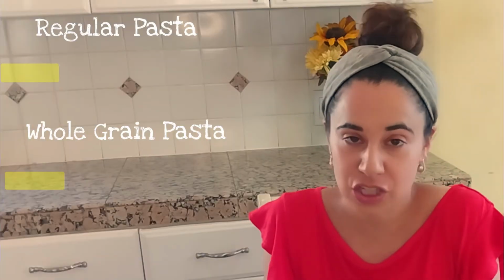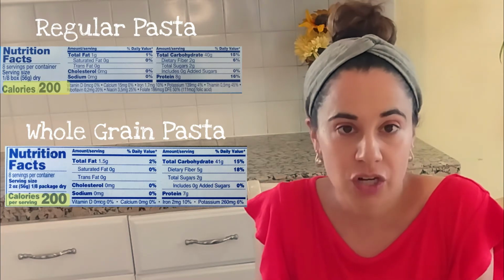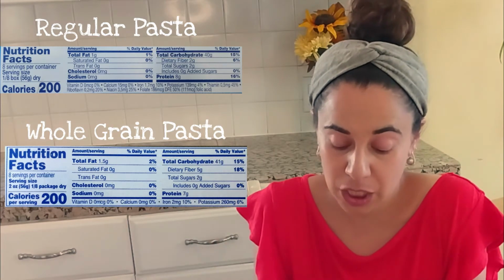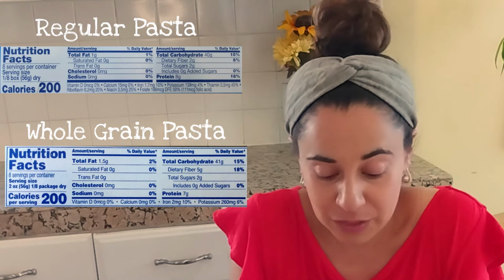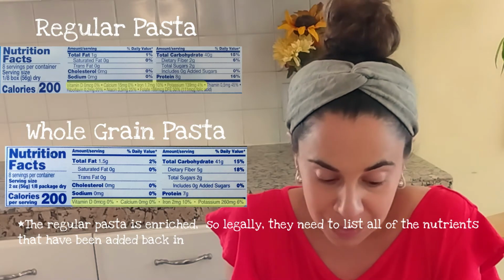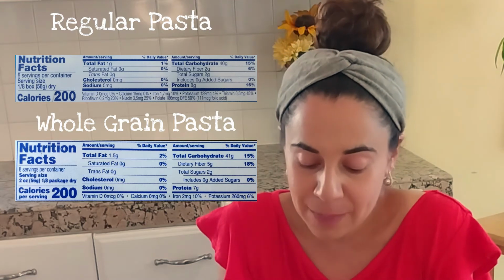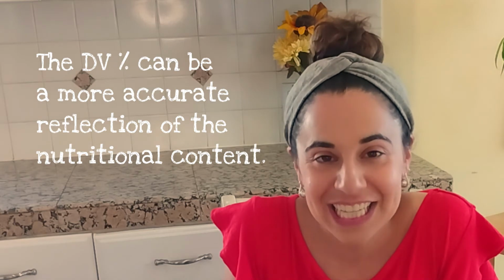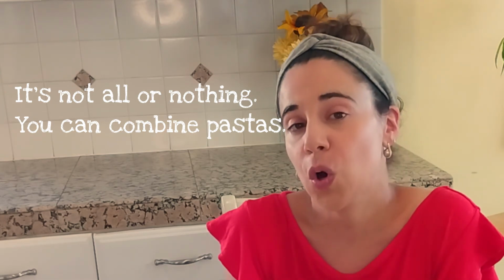What are the Reasons to Eat Whole Grain Pasta?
We all hear that eating whole grains is better for us. But what are the actual health benefits? Let's take a deep dive into the nutrition facts labels of whole grain pasta and see if it's really any different than regular.